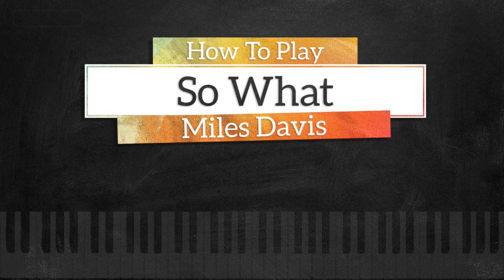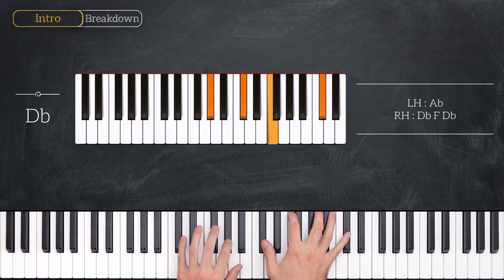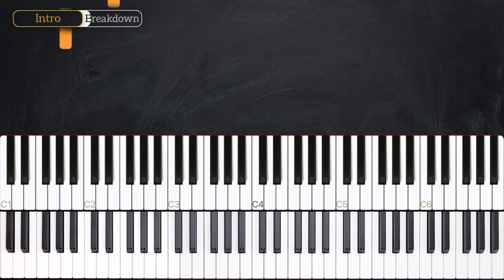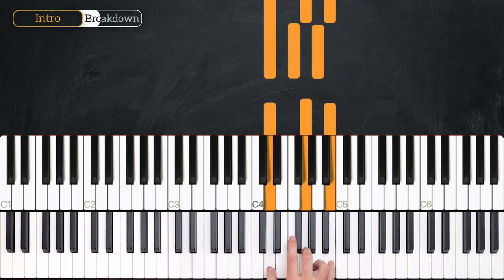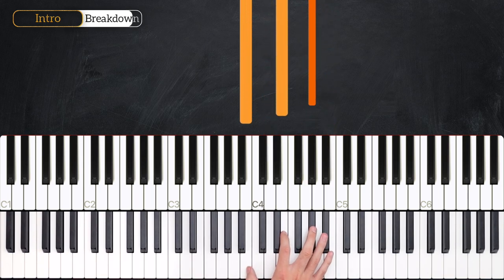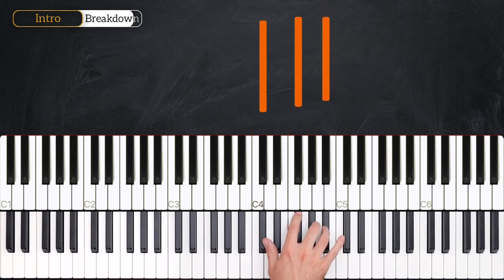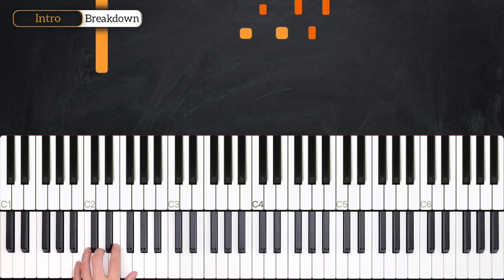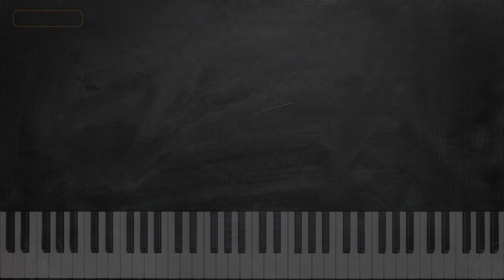So What - Miles Davis - PIANO TUTORIAL (Part 1)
Learn how to play So What by Miles Davis in this week's piano tutorial.

0:00 Welcome!
0:11 Demo
0:56 Chords
2:33 Intro
8:12 Recap

_____ INFO _____